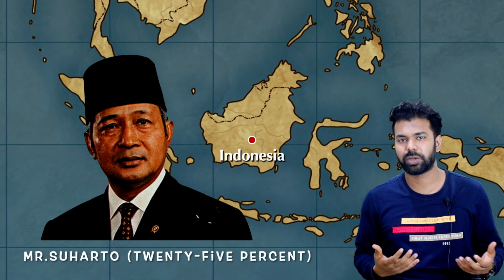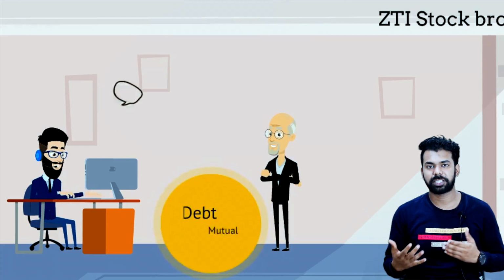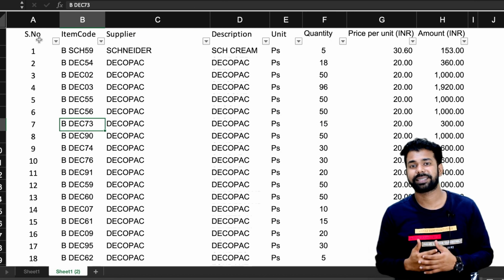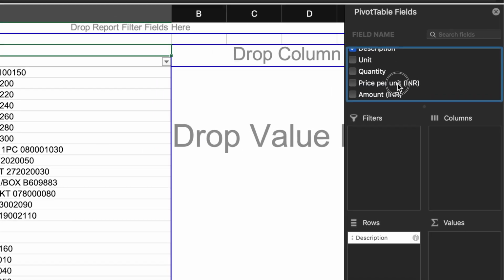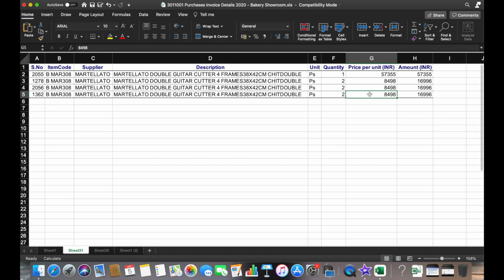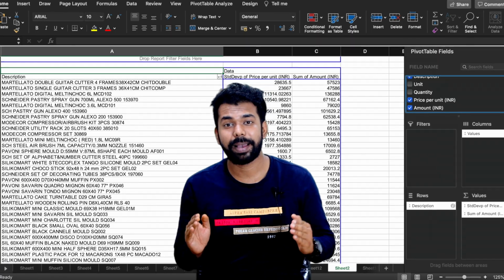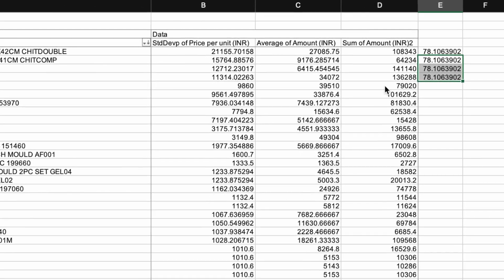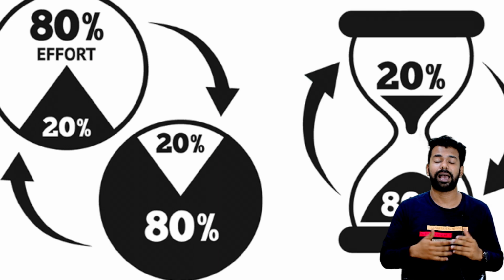Forensic Audit and Data Analytics using Standard Deviation | CA Rohit Nair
Download the Video on "Forensic Audit and Data analytics using RSF (Relative size factor) from the

The video link for Pareto analysis would be updated soon.

Can you detect fraud in business ? Yes, you can! Using standard deviation, you can detect abnormalities in data while conducting forensic audits for your business.

This analysis can be used in many areas of your business such as marketing and advertising expenses, tracking down incentives earned by your employees, etc. Basically, you can use standard deviation in every place where you expect consistency in data!

Few additional advanced techniques for data analysis are:

Risk Factor Theory: it helps you find out the outliers in the data. It is effective and efficient in case of a large set of data as it helps you analyse and find apparent mistakes in suspicious transactions very quickly.
Pareto Analysis Method: this is a method that helps you read and interpret the data applying the 80-20 rule.

Also, leave a comment on how you found the video!

Zero to Infinity is a channel that simplifies concepts of Finance, Stock Market, Tax, and Accounting for you! Whether its knowledge about tax saving investments, setting up a new business, stock market and IPO analysis, we are a go to solution for all your financial concerns. What’s more, you also get access to insightful content on executing new business ideas like an EV charging station, procedures to obtain a wine shop license and beer shop licence.